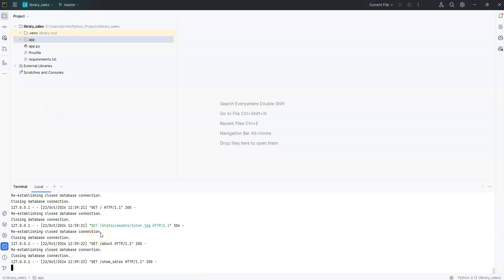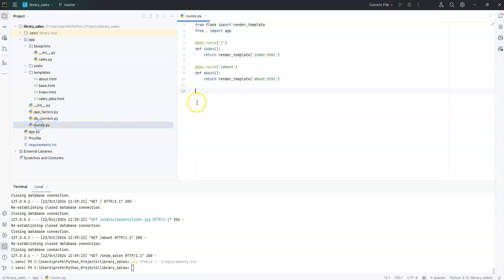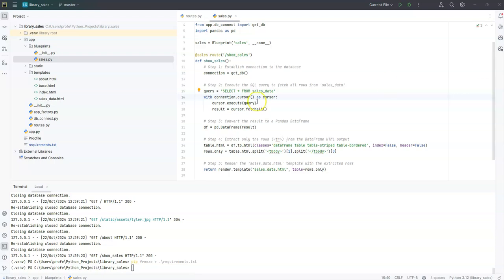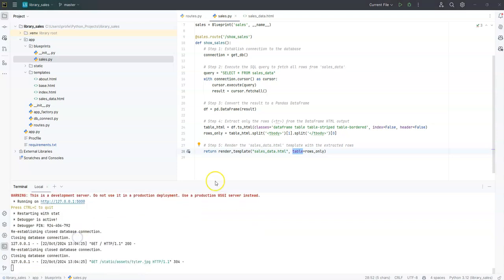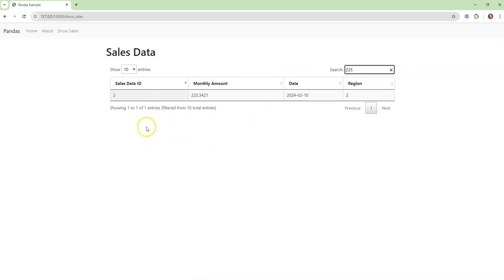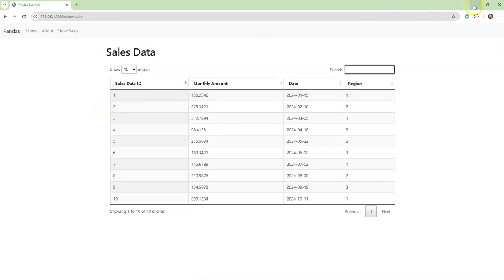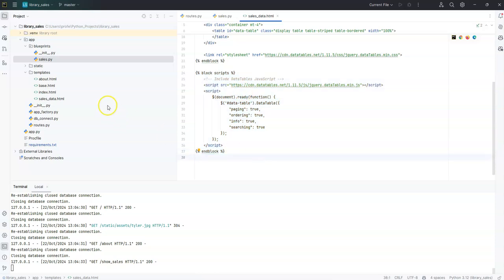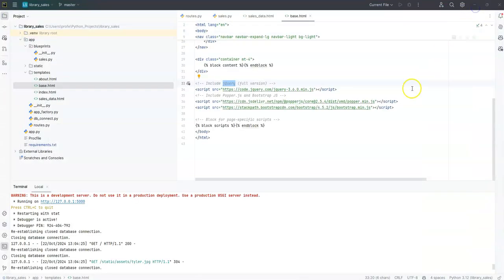Python Module 6 (Part 1) Using Python Libraries Like Pandas for Displaying Data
In this video, we dive into using Python libraries like Pandas to efficiently display and analyze data. Perfect for beginners looking to enhance their data handling skills in Module 6.